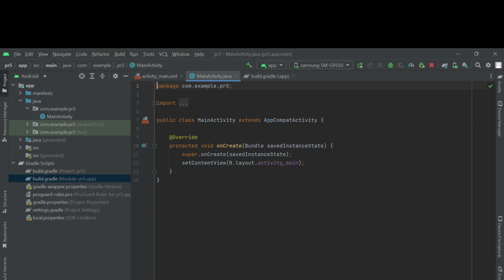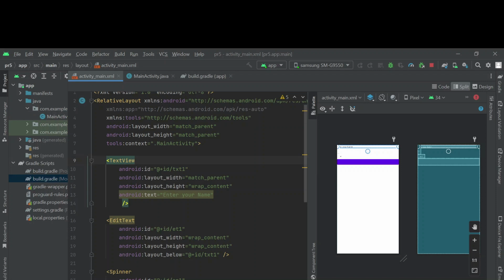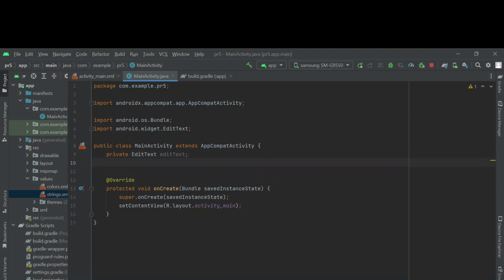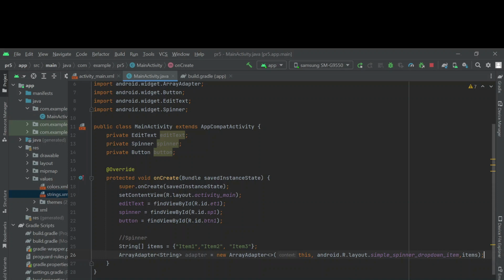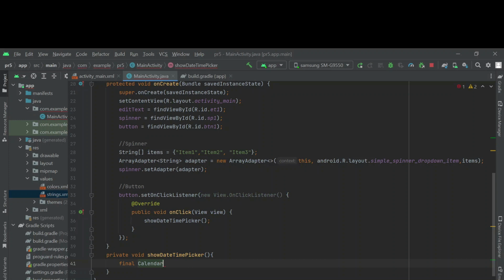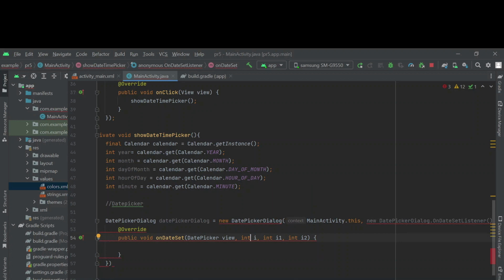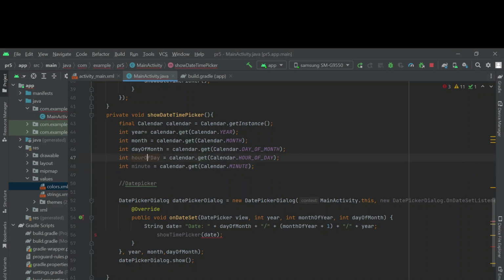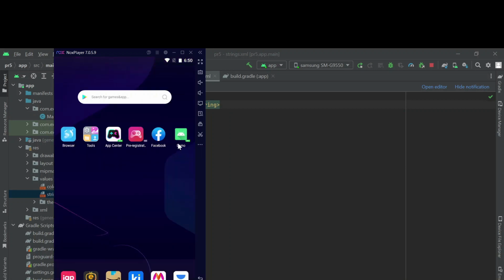Input Controls & Alert Builder in Android Studio | Android Programming | Android Development